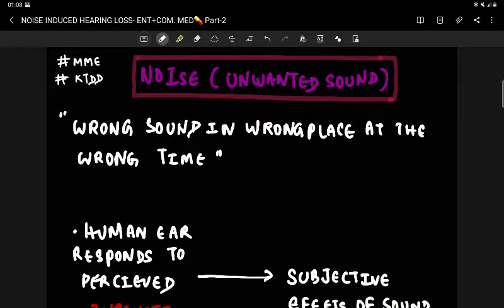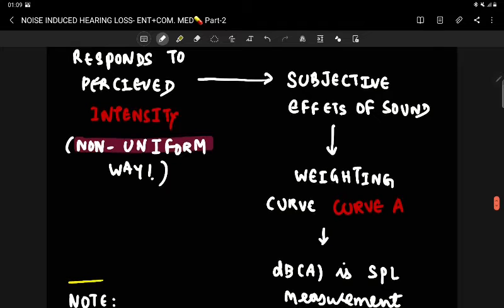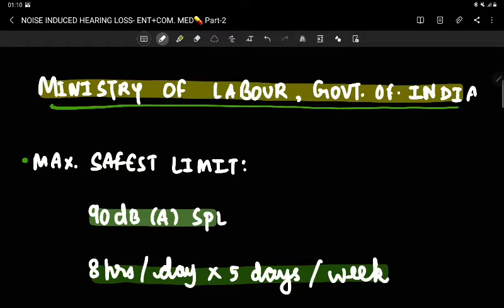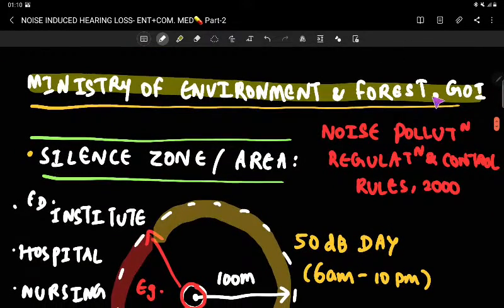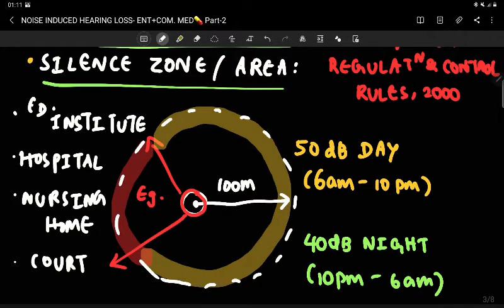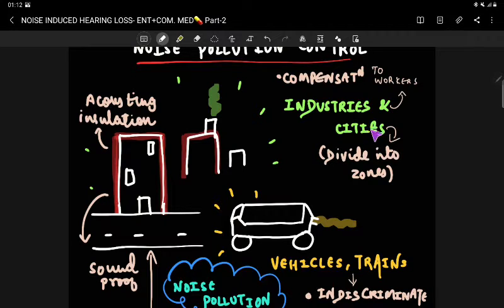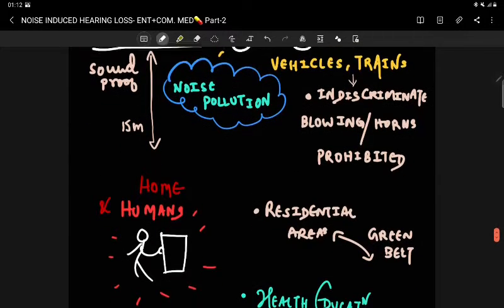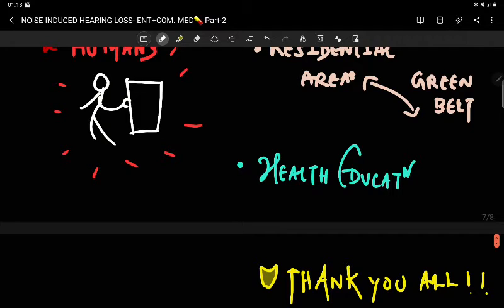NOISE INDUCED HEARING LOSS made easy 😌✨ PART-2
This is a concised revision video for Exam preparation only.

References:
Dhingra ENT textbook Ed7
Park textbook of Community medicine Ed26

Hope it's useful for you!

thendralagilan